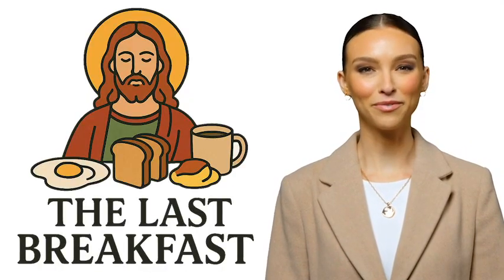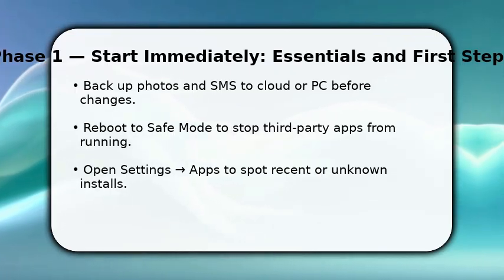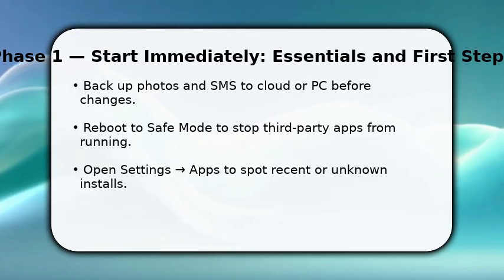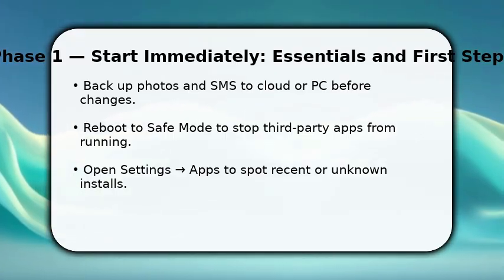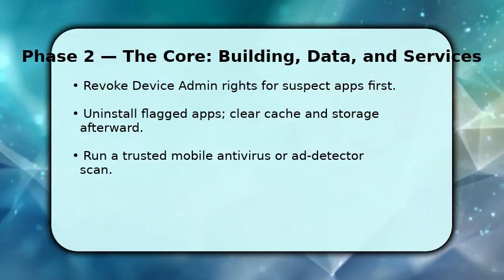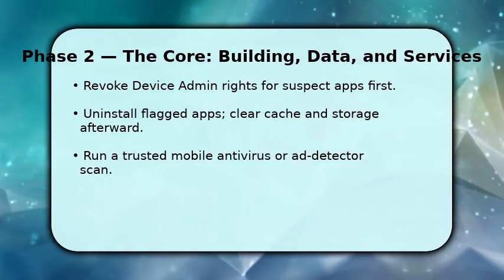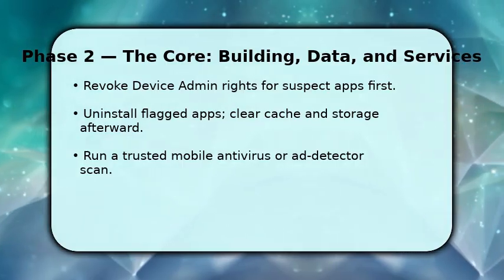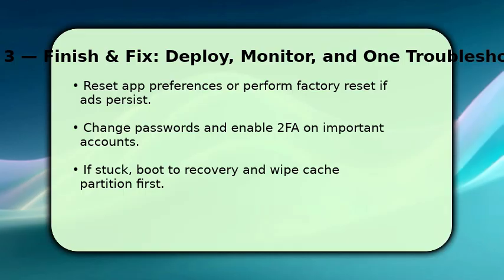How to Fix Phone with Ads (updated)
How to Fix Phone with Ads (updated) | 🔒 Surfshark VPN Deal — Stay private and secure. $1.99/mo + 3 Months Free ▸

Discover effective solutions for removing adware from your smartphone. This comprehensive guide covers identification, removal methods using trusted tools, and preventive measures to avoid future intrusions.

remove ads, adware on phone, fix mobile device, ads fixer tool, prevent phishing attacks, clean browser extensions, safe browsing tips, malware removal guide, device security settings, trusted antivirus software for smartphones